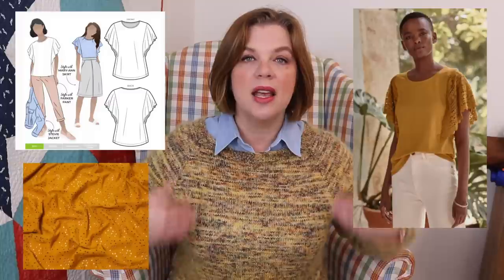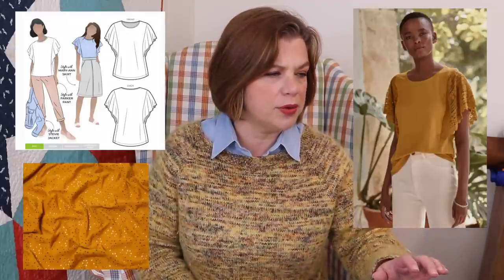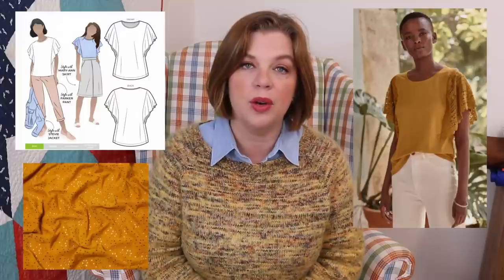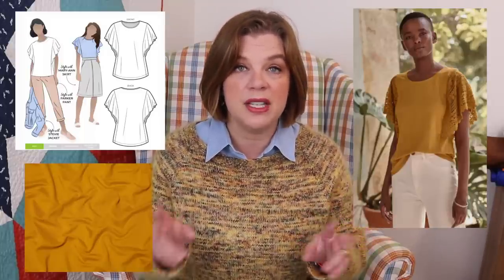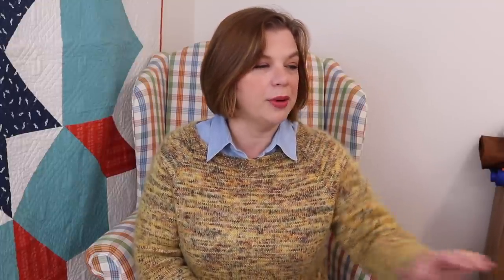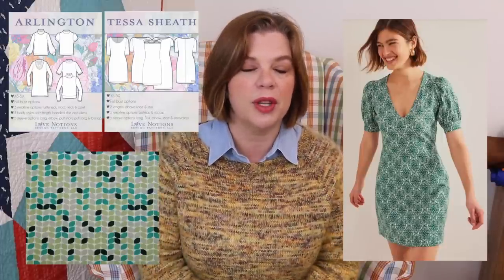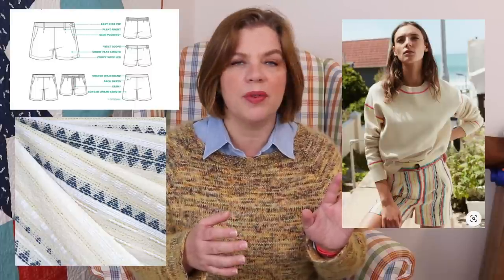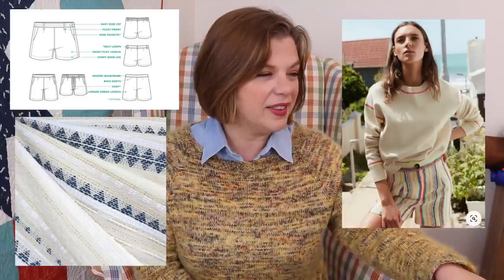10 Spring RTW Looks to Recreate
Today I’m covering 10 Spring RTW looks you can recreate!  I’ve got all the patterns and fabrics sourced for you!

All inspiration posts can be taken back to their origin

Patterns and Fabrics:
Look 1: